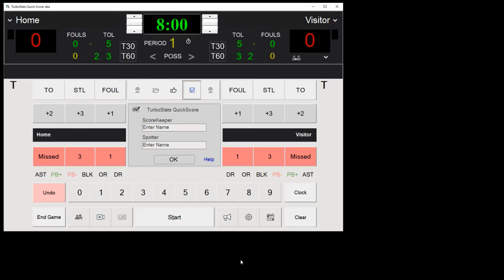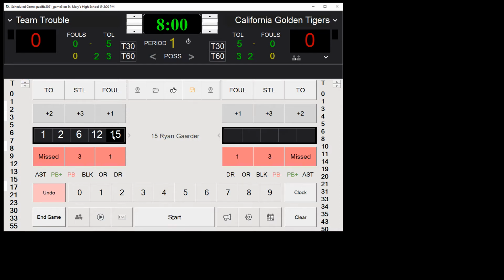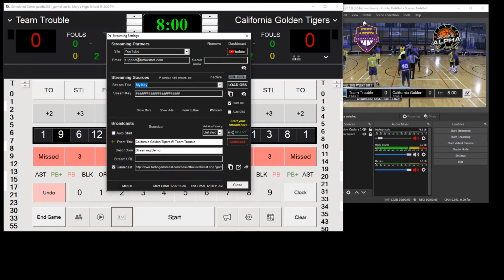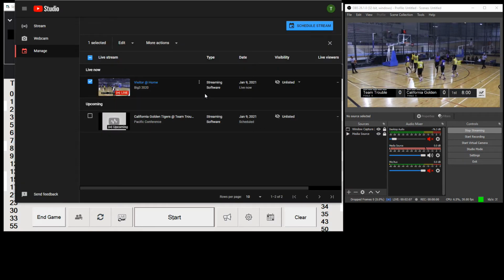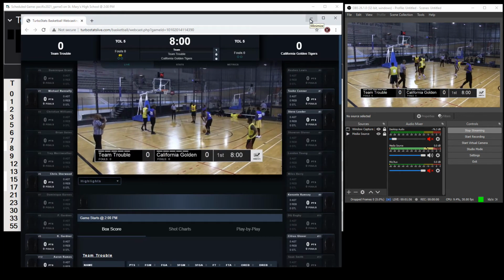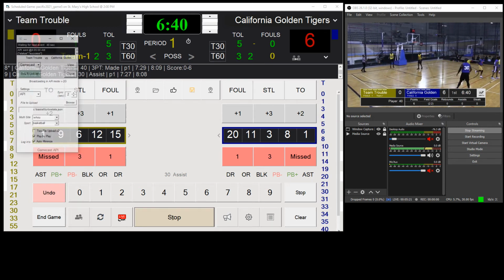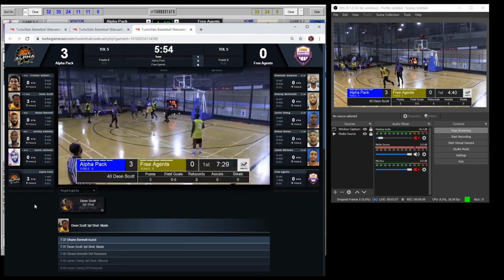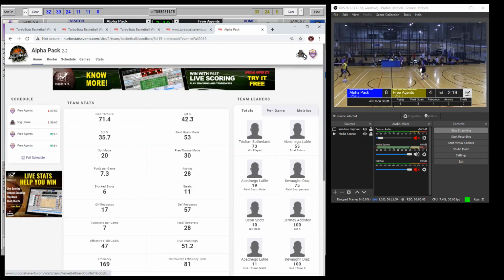ABA Quickscore Gamecasting Demo